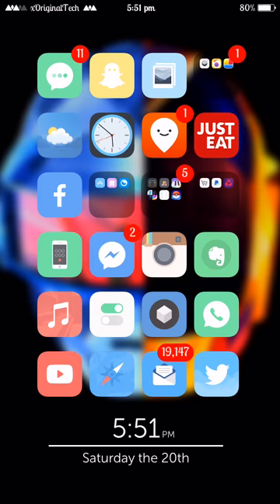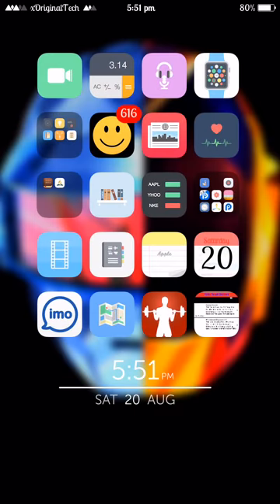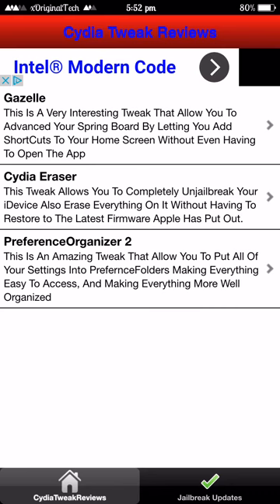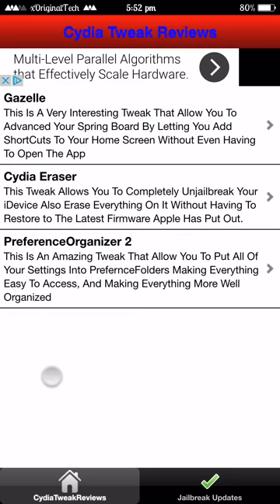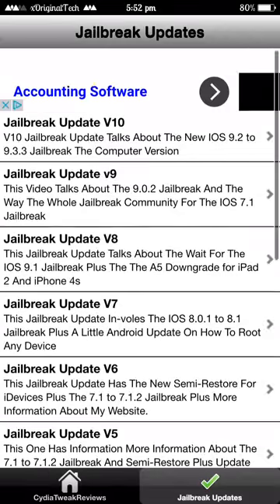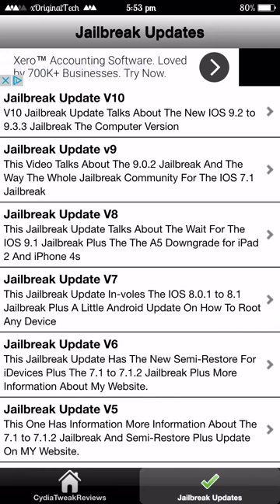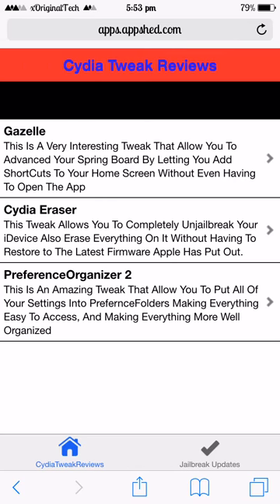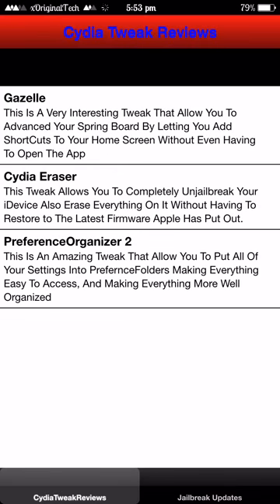EveryThing Jailbreak App V2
Hey Guys xOriginalTech And Todays Video Is A New App
That Has All The Information About New Cydia Tweaks
And Jailbreak Break Updates As They Come Out Links Bellow